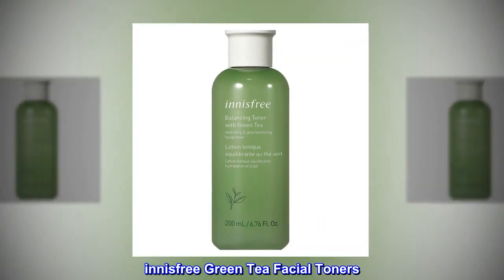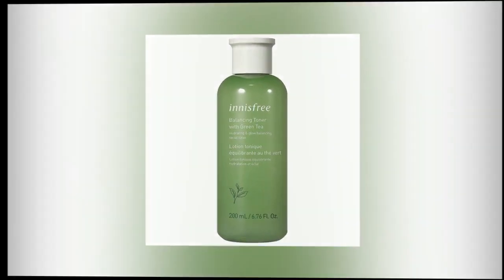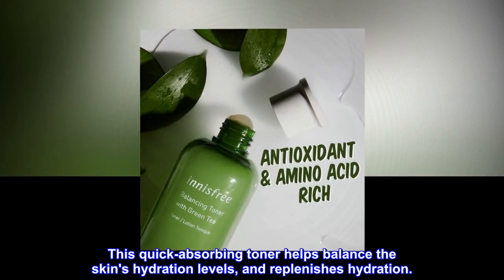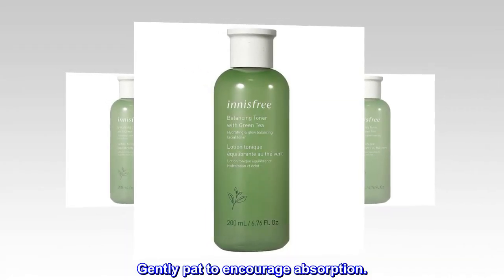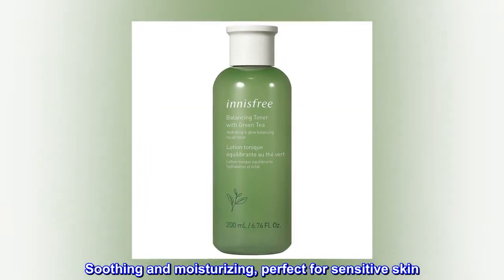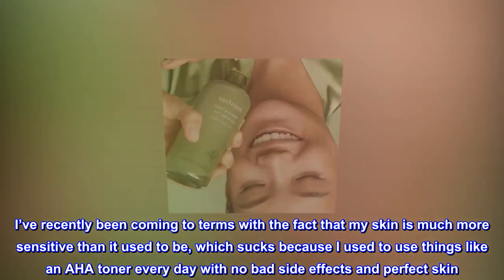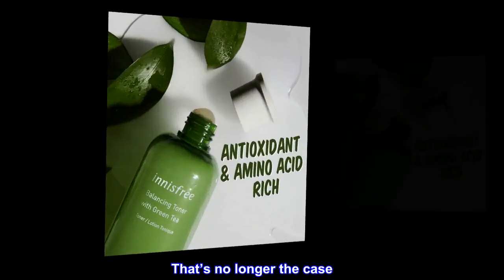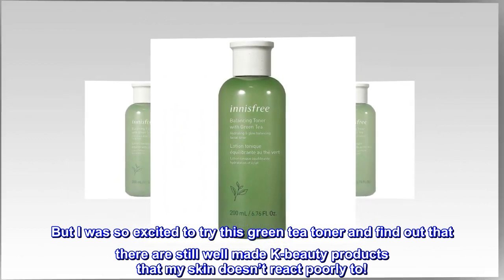innisfree Green Tea Facial Toners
A refreshing watery-gel toner that replenishes skin with lightweight hydration from Jeju Green Tea. Ideal for oily and combination skin.
This quick-absorbing toner helps balance the skin's hydration levels, and replenishes hydration.
Apply over face and neck using your palms or a cotton pad after cleansing. Gently pat to encourage absorption.
Soothing and moisturizing, perfect for sensitive skin
I’ve recently been coming to terms with the fact that my skin is much more sensitive than it used to be, which sucks because I used to use things like an AHA toner every day with no bad side effects and perfect skin. That’s no longer the case. But I was so excited to try this green tea toner and find out that there are still well made K-beauty products that my skin doesn’t react poorly to!